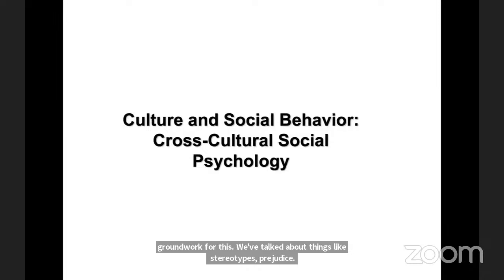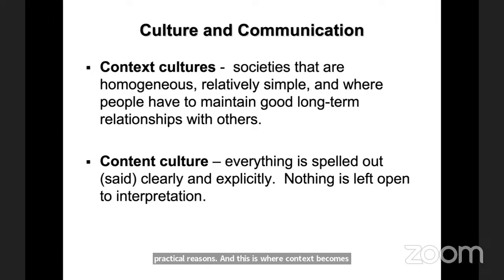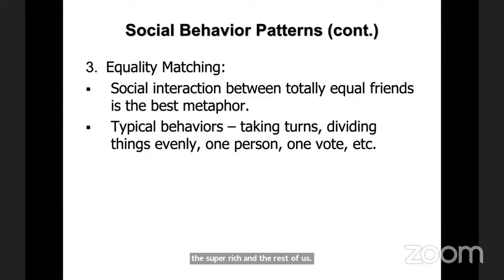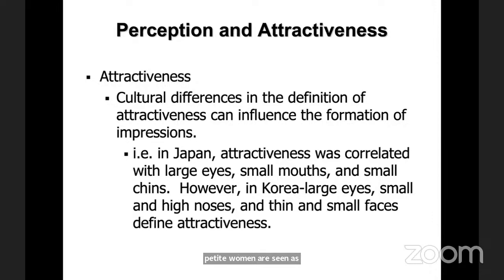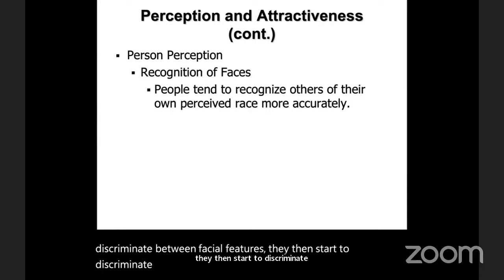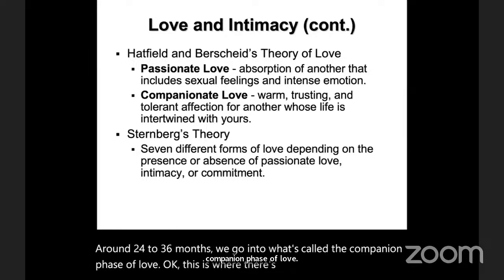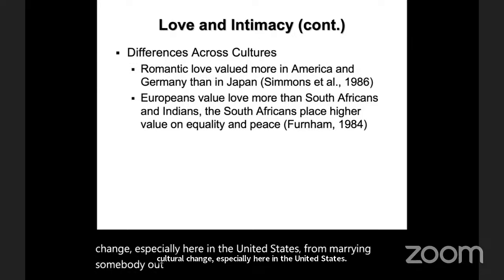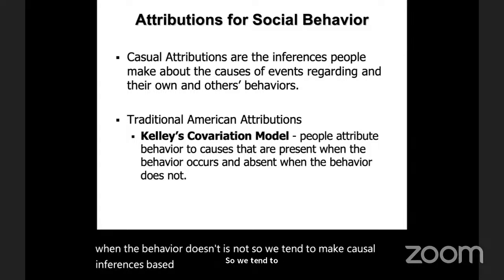PSY 132-1 Social Behavior and Culture